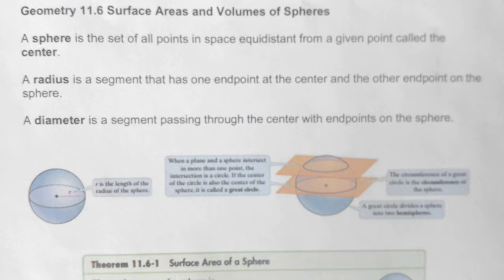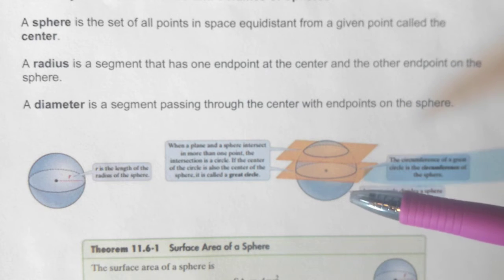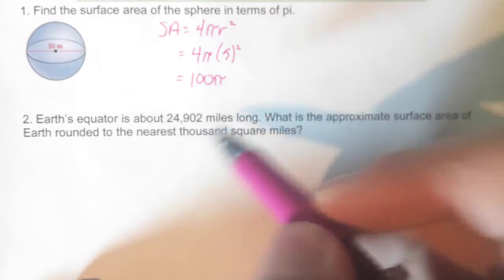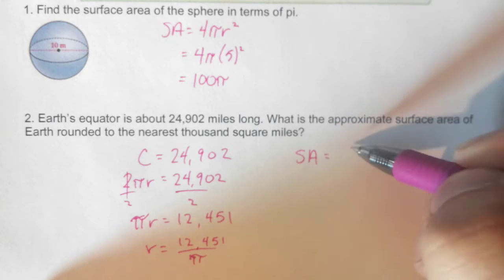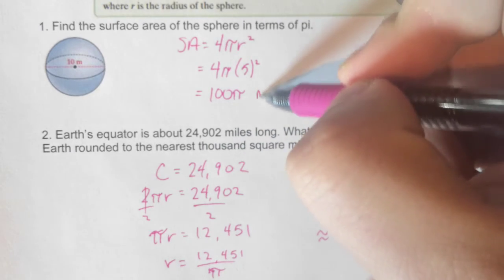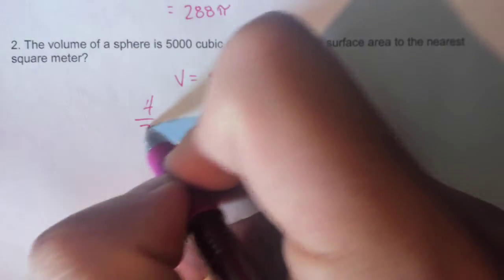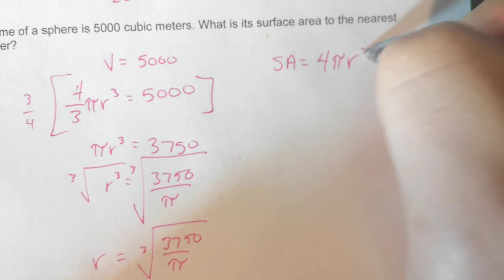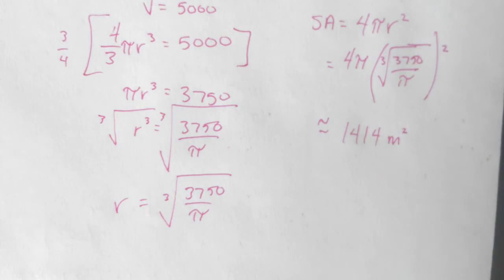11.6 Surface Areas and Volumes of Spheres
April 23rd, Geometry